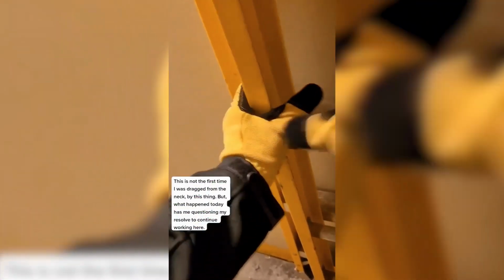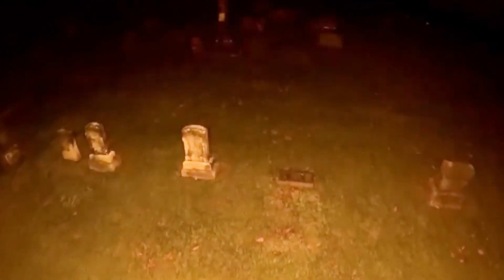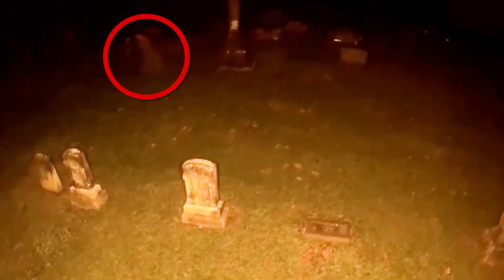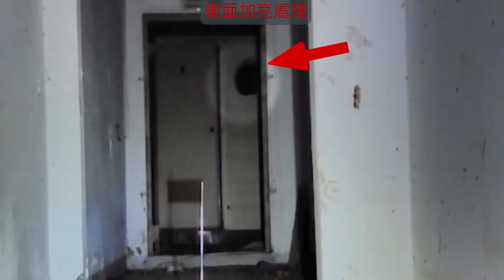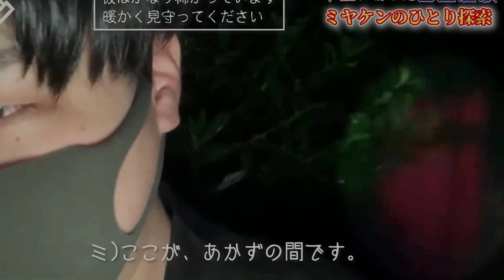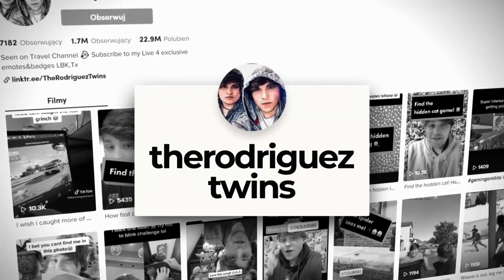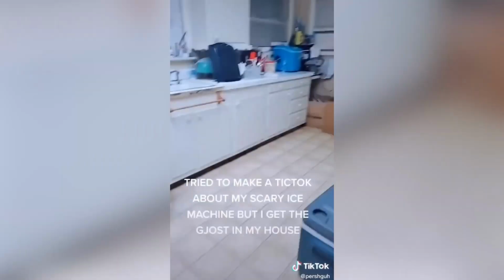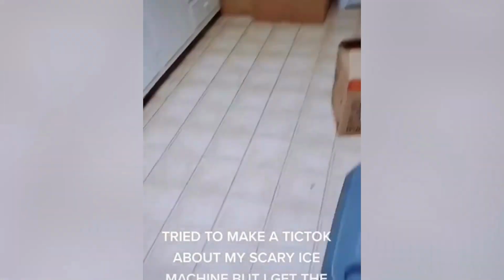10 SCARIEST GHOST VIDEOS of the YEAR!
The 3X 10 SCARIEST GHOST VIDEOS of the YEAR!
The SCARIEST GHOST videos of of the YEAR! CAUGHT on THE Camera. A TOP 10 list of scary things capture on tape, ghosts, shadow figures, spirits, poltergeist activity, demons caught on video and other supernatural activity. Are these videos REAL or FAKE?. In today's episode of 10 SCARIEST GHOST VIDEOS of the YEAR! ! You'll see: A compilation of the best and scariest ghost videos you can watch this year. Creepy, scary, unexplained and bizarre things caught on tape.
Subscribe for more videos of the scariest ghosts caught on video,  scary videos, unsolved mysteries, haunted places, creepy stories, paranormal activity, mysterious creatures, UFOs, Aliens, basically scariest things ever found in internet.
00:00 Intro
00:06 Number 1
00:36 Number 2
05:12 Number 3
07:20 Number 4
07:58 Number 5
13:42 Number 6
15:58 Number 7
20:56 Number 8
22:25 Number 9
23:10 Number 10